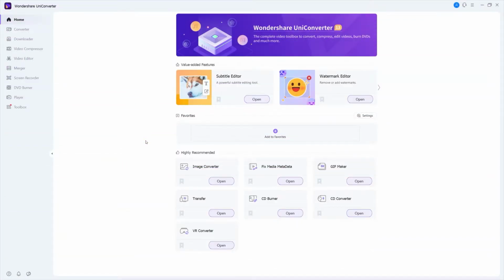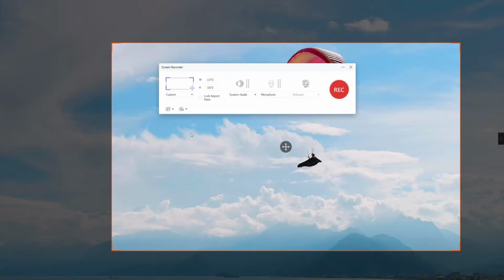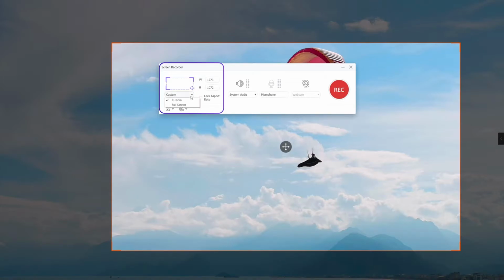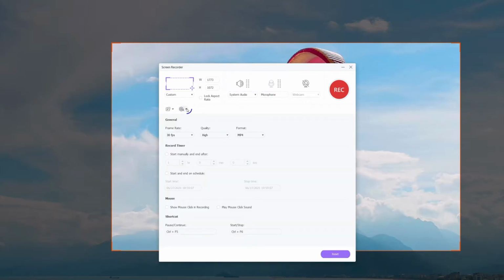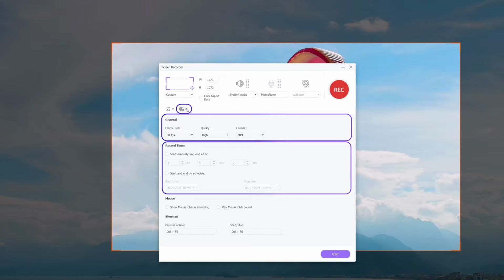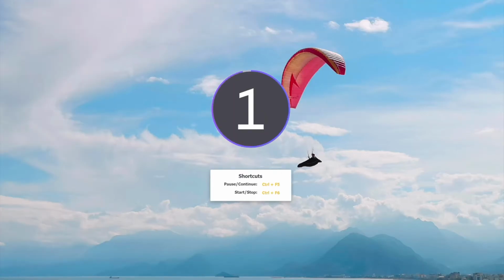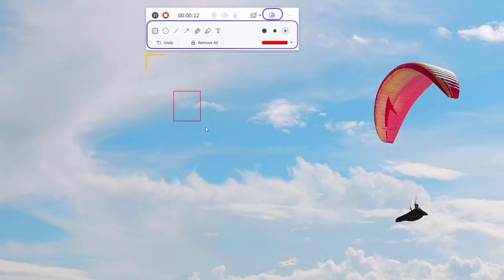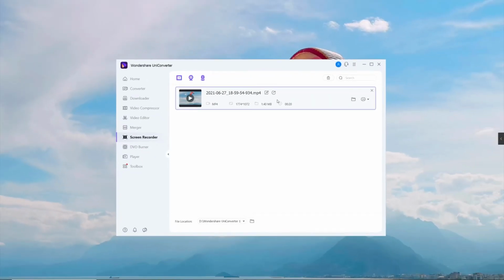How to Record Desktop Screen on Window | Wondershare UniConverter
This video will show you how to record desktop screen using UniConverter 13 on Windows

Have fun! :)

🥰Follow UniConverter:

Thank you for watch
Wondershare UniConverter